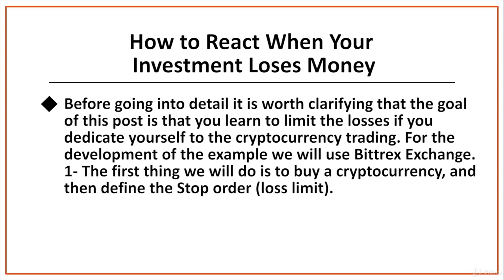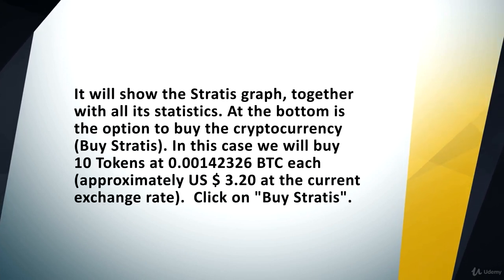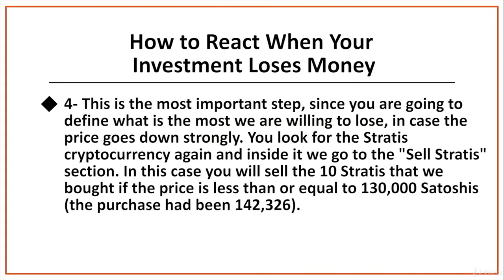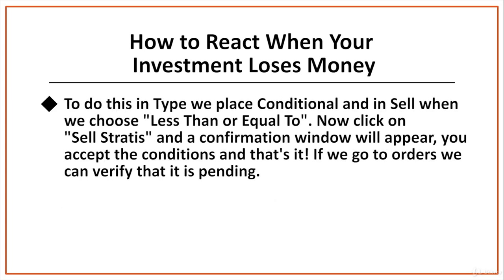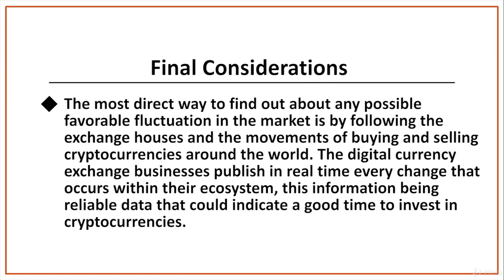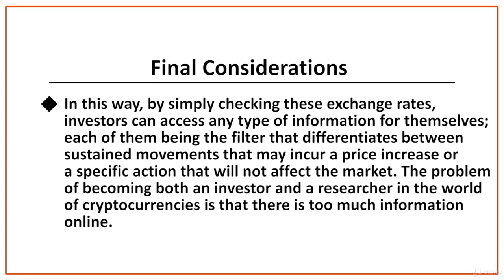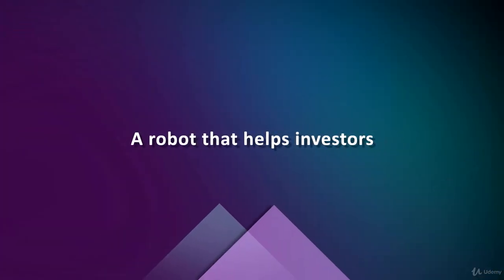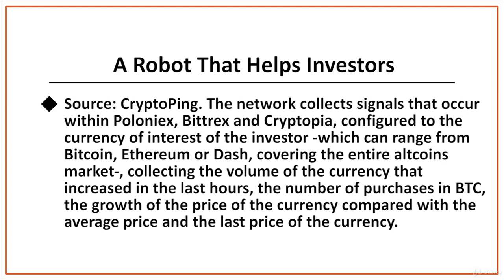Investment Loses Money - Cryptocurrency Trade Strategy & Risks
If you've ever been confused by Bitcoin investing in the past, look at the playlist, it will clear up any confusion you may have had.
-Advantages of Cryptocurrency
-How to Invest in Cryptocurrency
-How to claim your money
-Trading Strategy